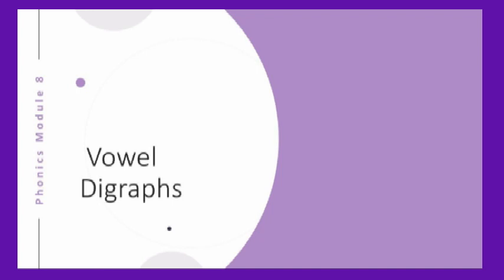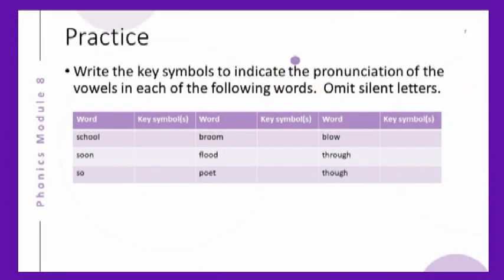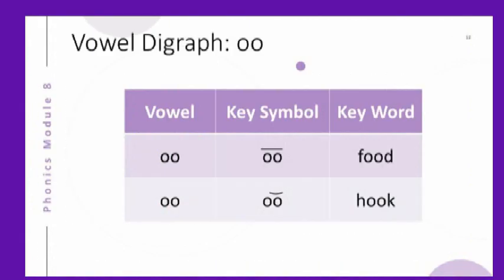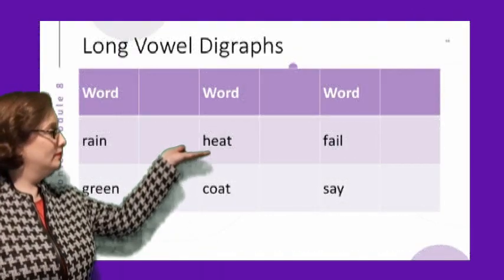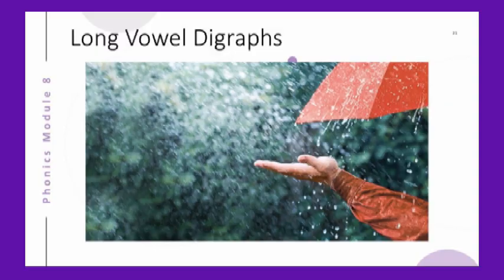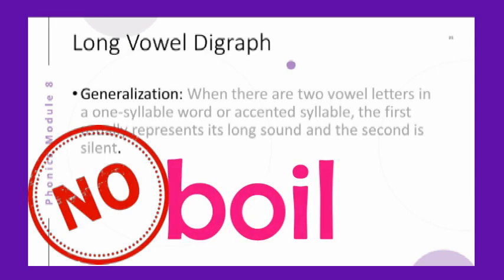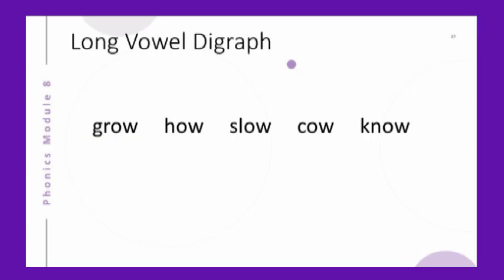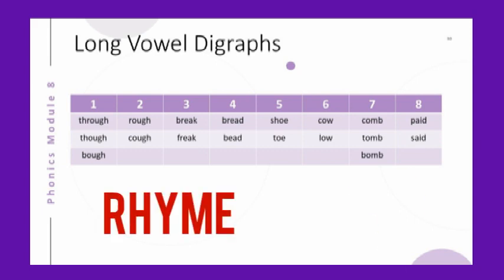Phonics Module 9: Vowel Digraphs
Calling all teachers eager to master or review the phonics rules of vowels digraphs.  Dive into the last of four video lessons on Vowels where I explain the intricacies of the vowel phonemes and their rules.  Whether you are a seasoned teaching looking to refresh your knowledge or a teacher candidate eager to enhance your ability to teach phonics, this video is your resource.  Join me as I demystify vowel digraphs and empower you with the skills to confidently teach phonics like a pro!  Hit play and embark on your journey to phonics mastery.

Timestamps:
0:00 Introduction
0:29 Welcome
0:41 Vowel Digraphs
0:53 Vowel Digraph oo
1:30 Practice Time
1:59 Other phonemes of oo
3:37 Long Vowel Digraphs
4:45 Long Vowel Digraph Generalizations
7:49 References
7:57 End Credits